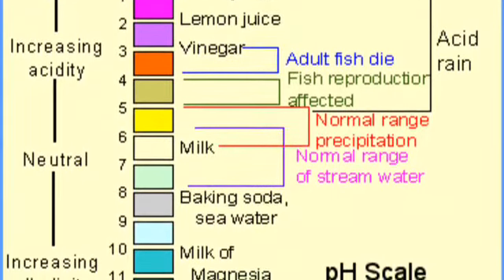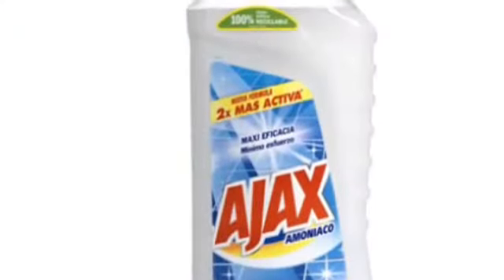Ph work oficial